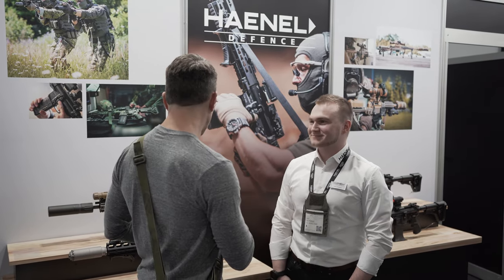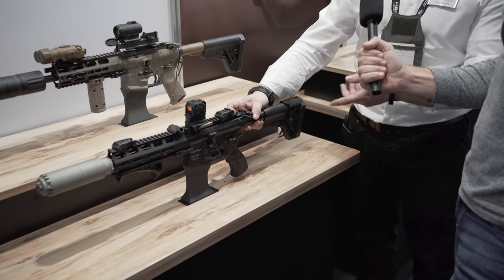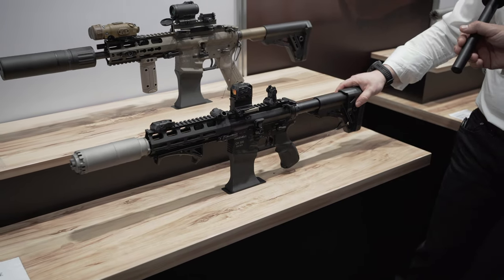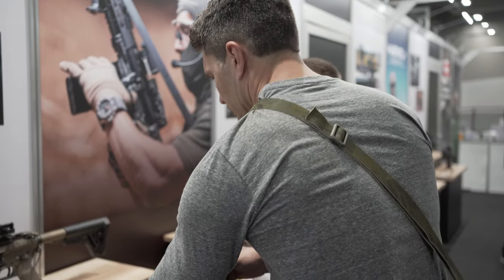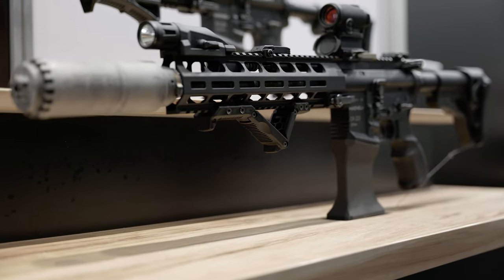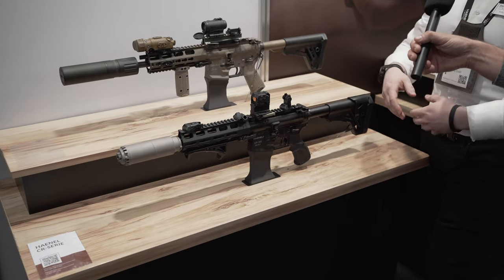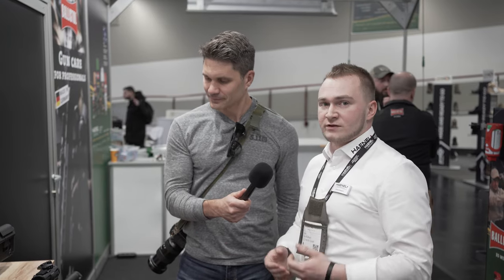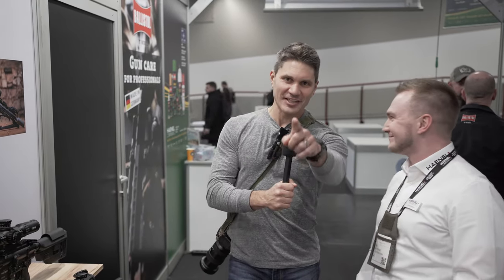The Haenel CR Series of German Piston-Operated AR Carbines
In this episode of TFBTV, @JamesReeves is at EnforceTac 2023 to get a rundown of the CR-series of short stroke piston operated AR-type carbines made in Germany. Check today's video for more details.